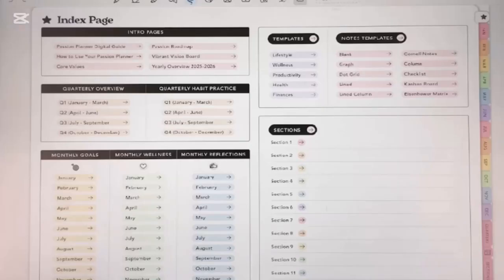How To Make A Digital Planner In GoodNotes !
In today’s video, we are going to show you how to create a digital planner in GoodNotes. Making a digital planner is a fun and creative project that helps you stay organized while customizing it to fit your personal style.

The first step is to decide your planner format, including orientation, size, and design style. Once you know the layout, choose a design tool that works best for you. Mac and iPad users can use Keynote, while PowerPoint, Canva, Adobe InDesign, or Illustrator also work perfectly for designing digital planners.

Next, design the pages of your planner. This includes creating a cover page, yearly overview, monthly and weekly layouts, and any additional pages you want. You can also add hyperlinks to make navigation between pages seamless.

Once your design is complete, export it as a PDF with hyperlinks enabled, making sure the file size is manageable. Then, open GoodNotes on your iPad, tap “New,” and import your PDF planner. From there, you can further customize your planner with stickers, covers, and other creative touches.

Creating a digital planner in GoodNotes is a simple yet powerful way to organize your schedule and boost productivity. We hope you found this video helpful!